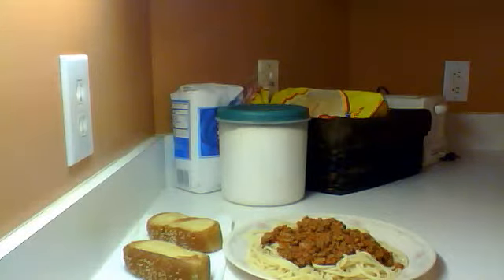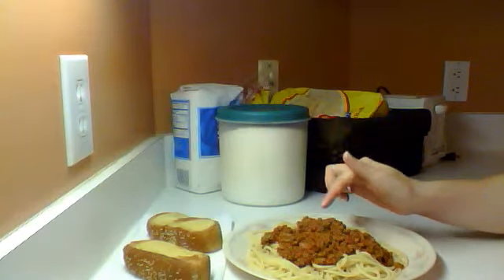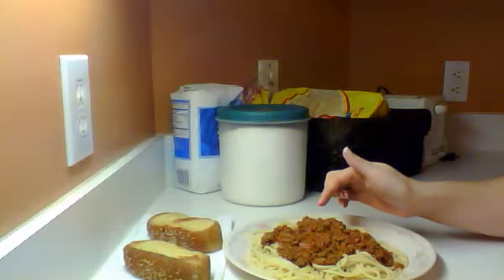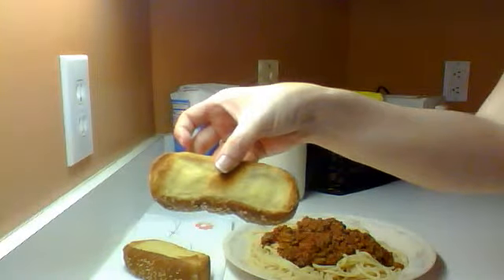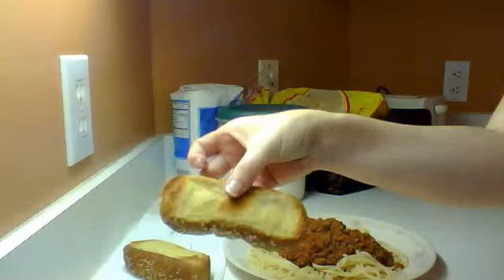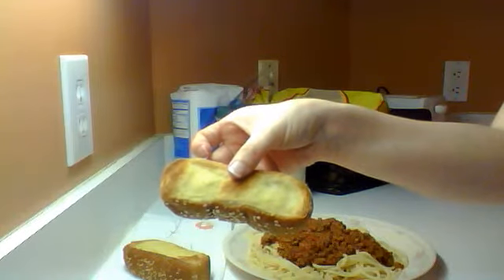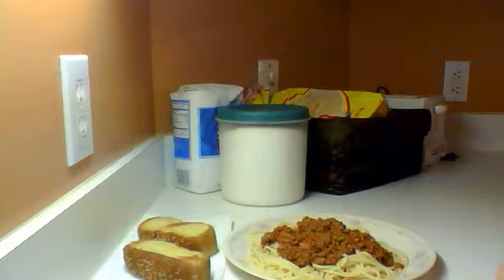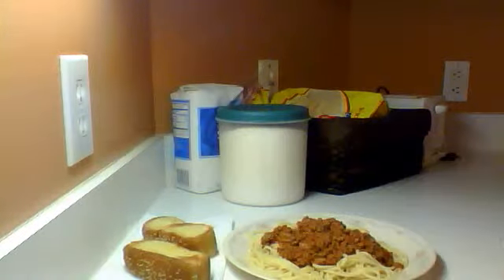Dinner 6/3/13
Meaty spaghetti with bbq bread